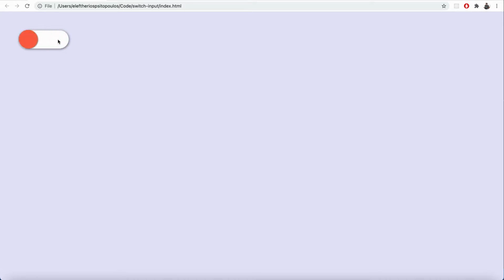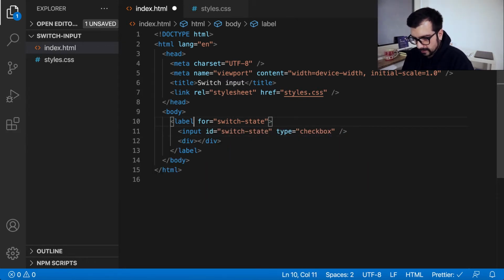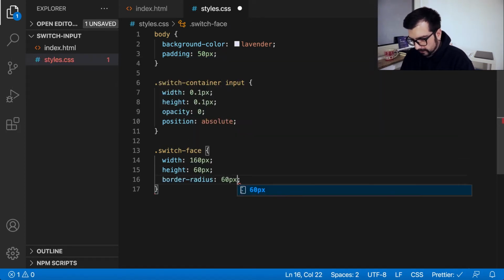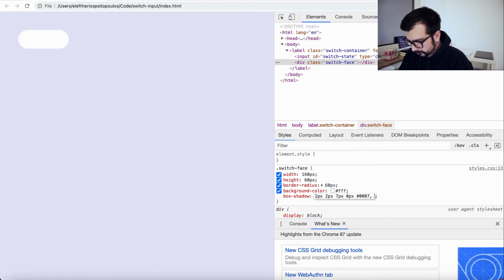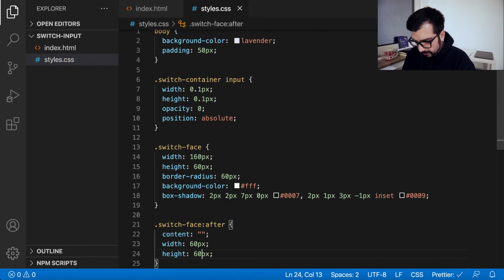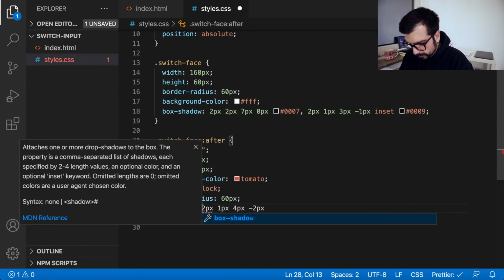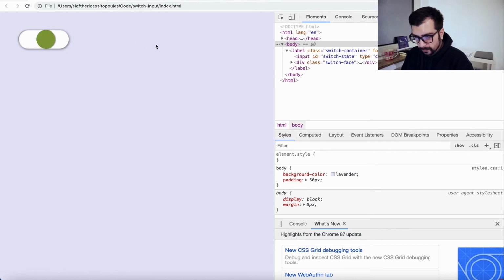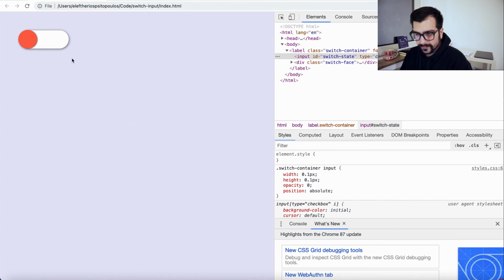Codemas 2020 day 7 - switch input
Let's dive into some CSS tricks to create a custom switch input. The same technique can also be used to style HTML checkboxes since they don't look the same on all browsers.